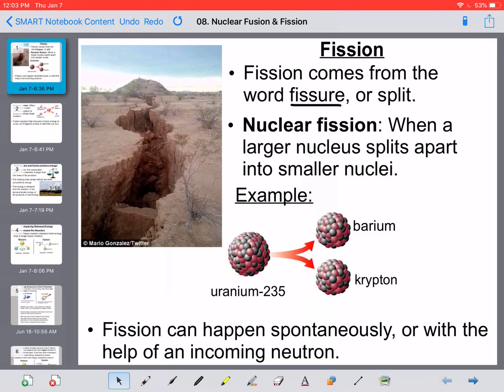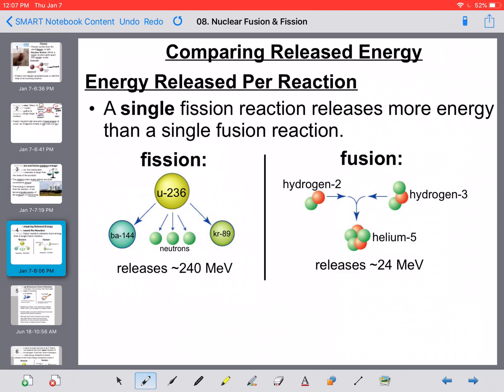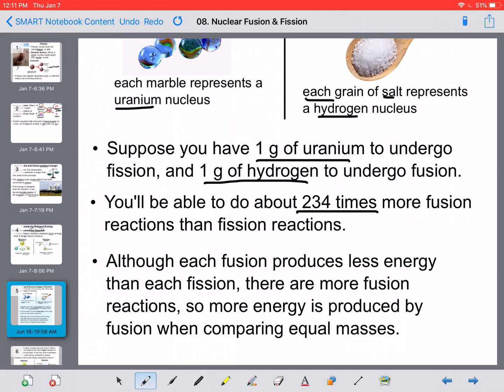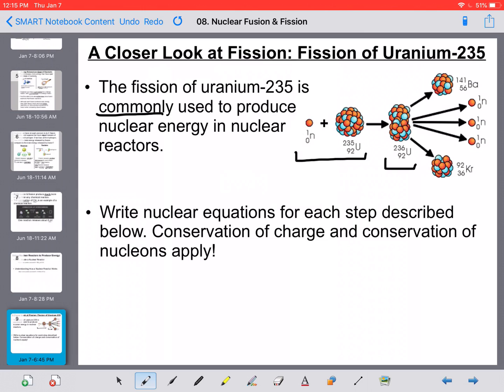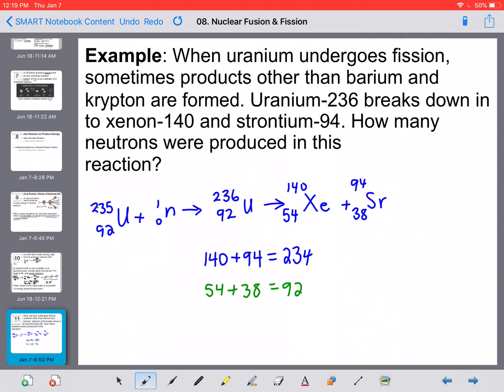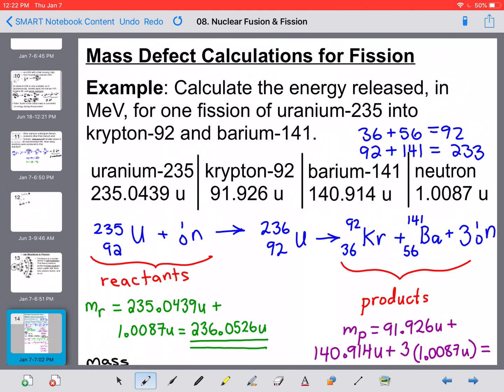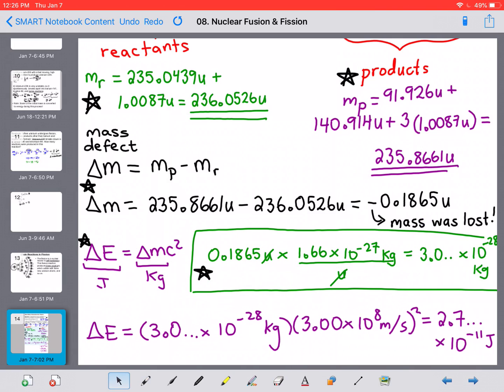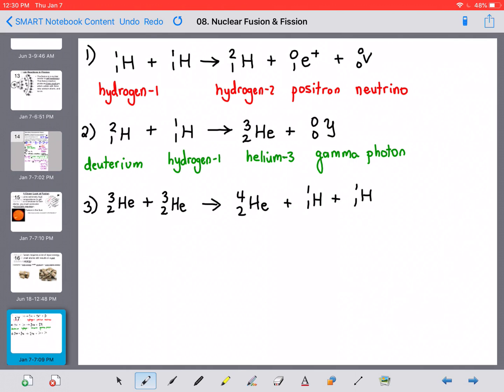Lesson 8 Fission and Fusion